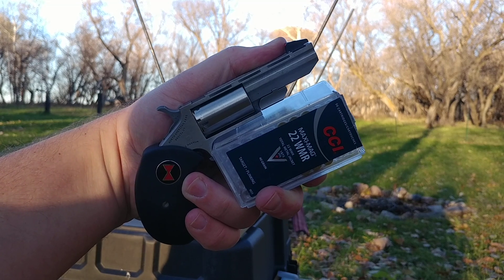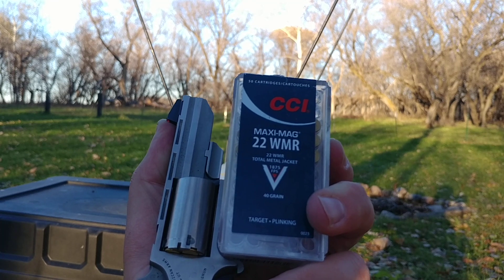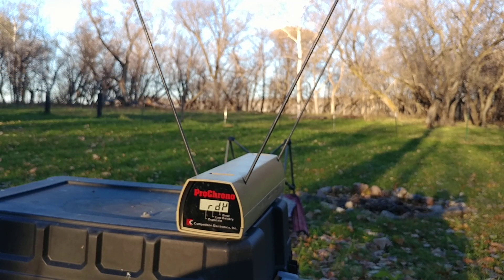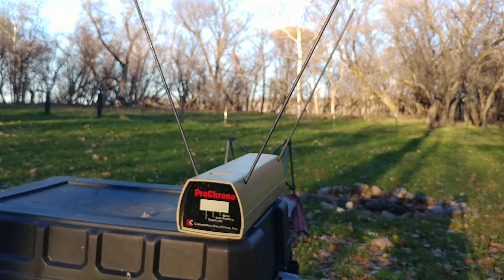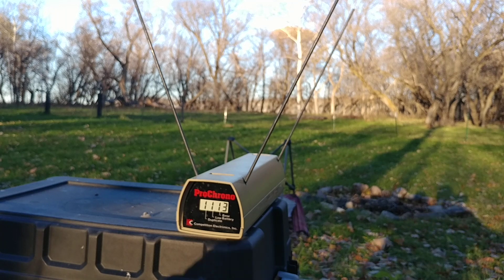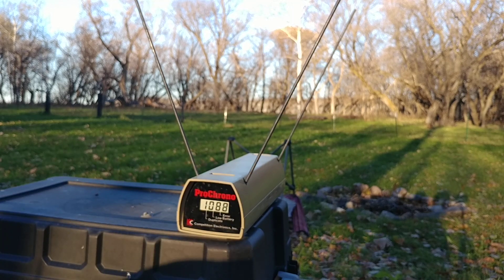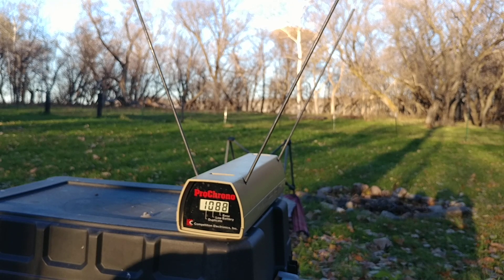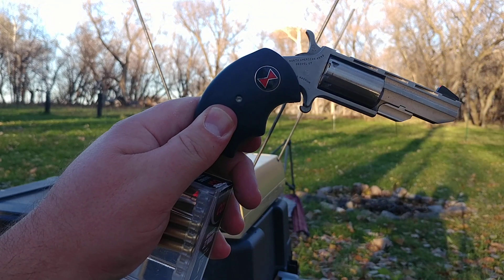CCI Maxi-Mag 40 grain 22 Magnum 2" barrel Velocity Test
A North American Arms black widow mini revolver is used to test cci's famous 22 WMR Maxi-Mag ammunition